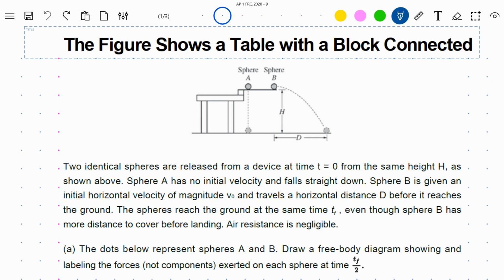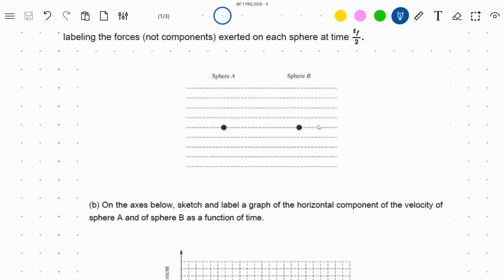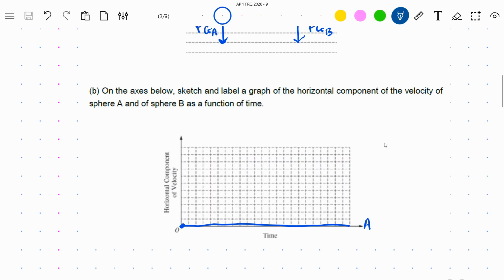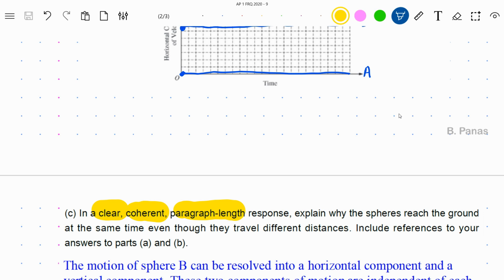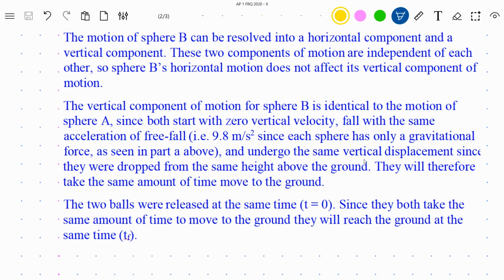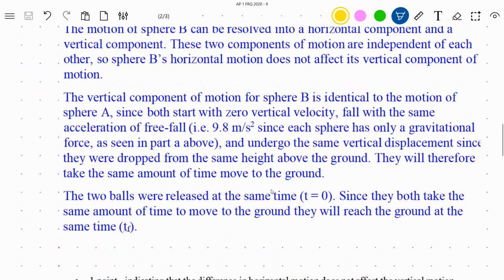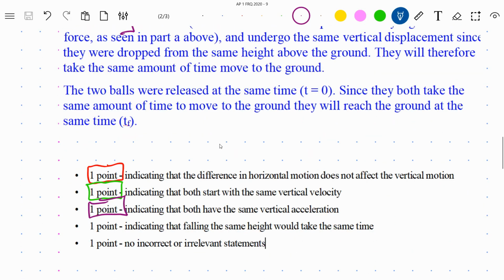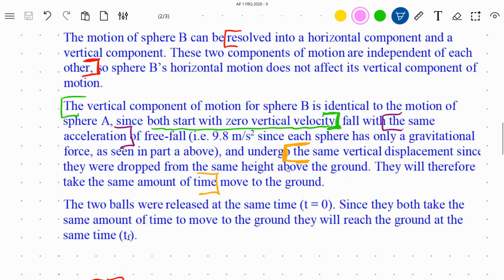AP Physics 1 Free Response Question #5 (Falling Blocks including Paragraph) - Teacher Solution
My (unofficial) solution to a released AP Physics 1 Free Response Question. Note that this question contains a paragraph length answer. Check back for more coming soon!